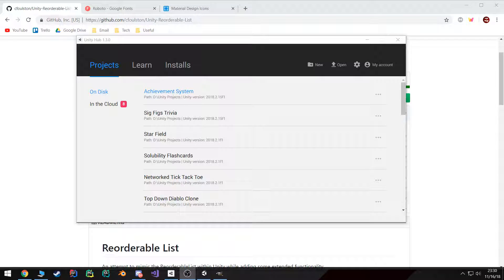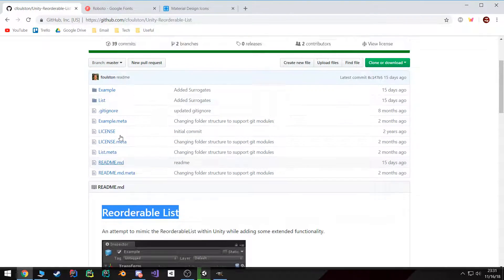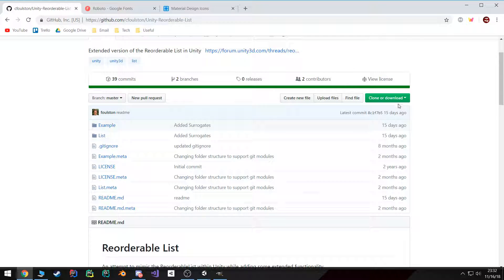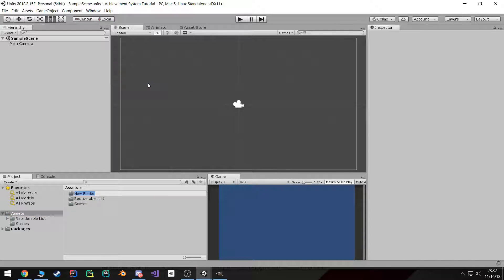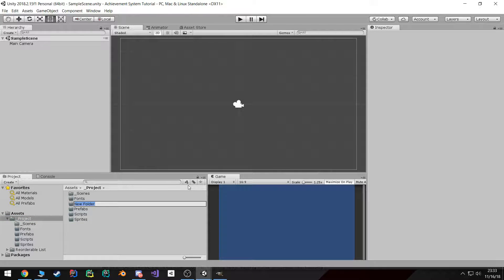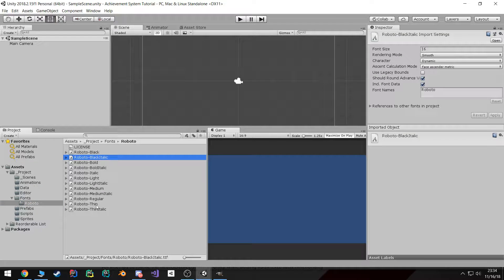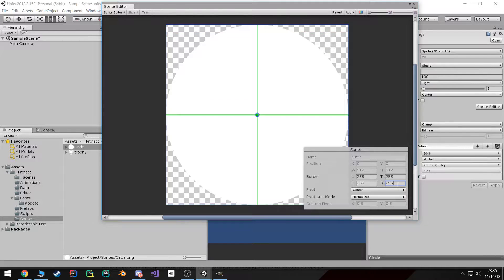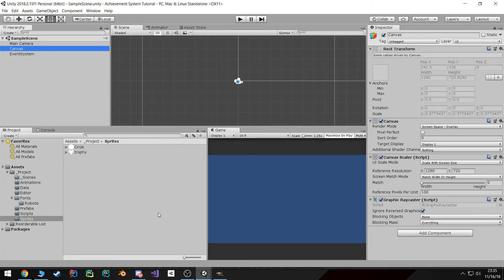Unity Achievement System Tutorial 01 (Project Setup)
In this video I go through the initial setup of our demo project by importing some third party items.